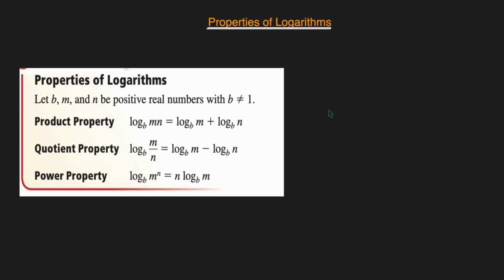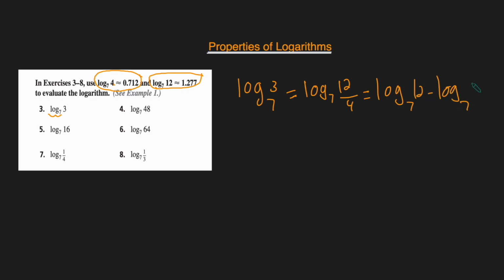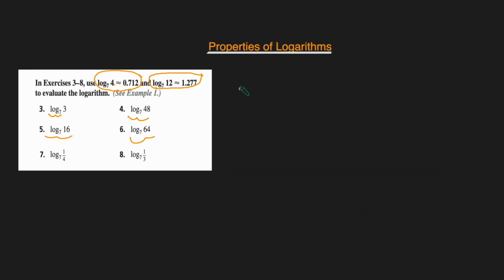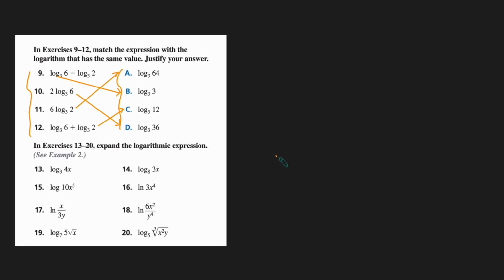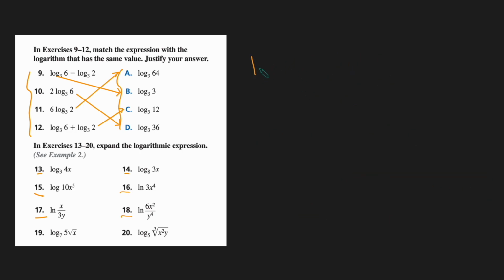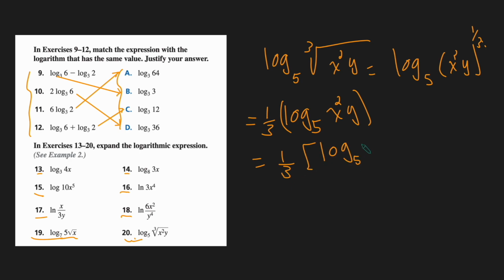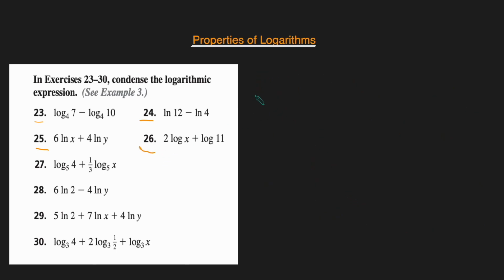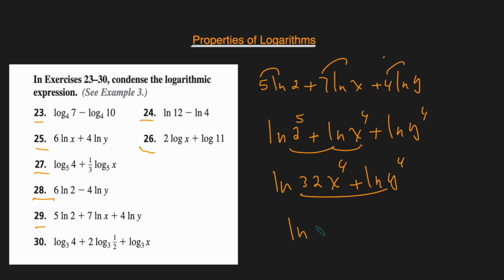Learn everything about properties of logarithms includes problem solving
This video goes over properties of logarithms with examples how to apply each property. We also solve 30 homework problems from Big Idea Algebra 2 book, chapter 6.5 page 331.
problem solving with explanations is meant to help students learn how to solve problems using properties of logarithms.